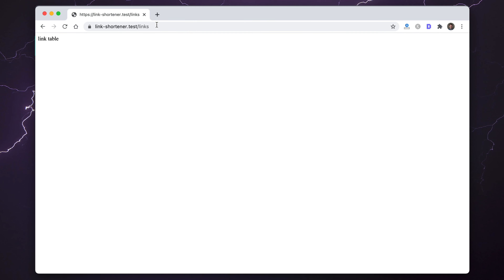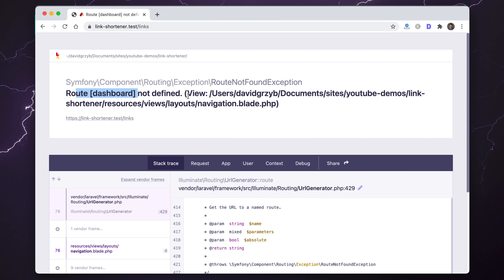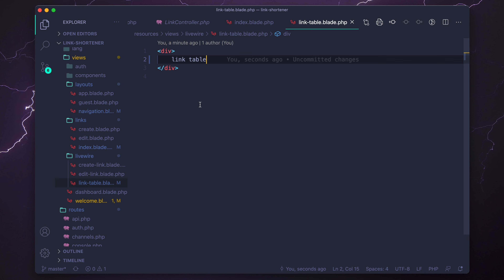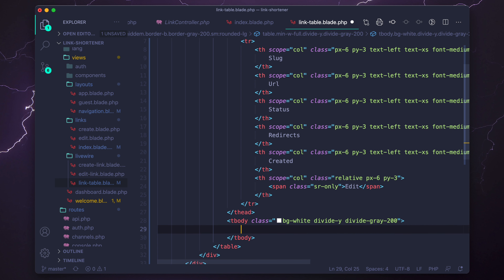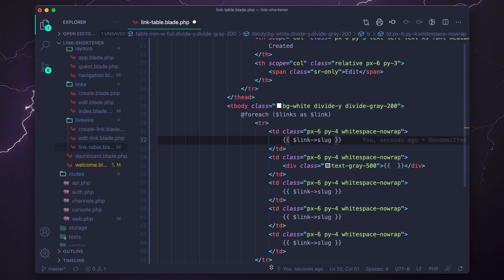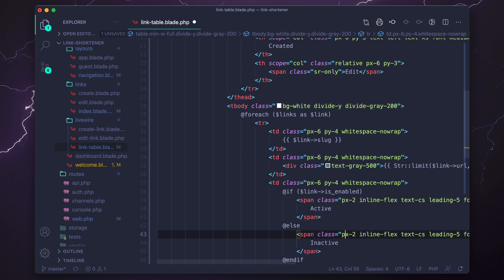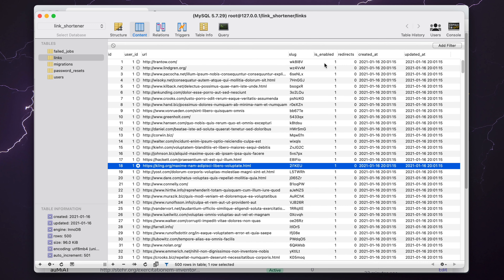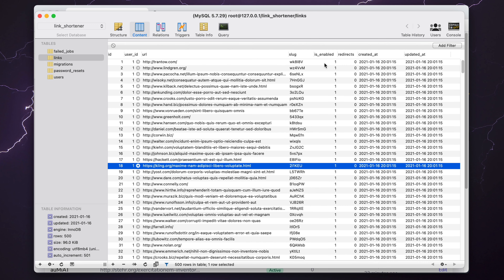Building the Link Index Table with Livewire & TailwindCSS - Laravel Link Shortener [PART 5]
In this video I build the table that will show our shortened links with Livewire and TailwindCSS.